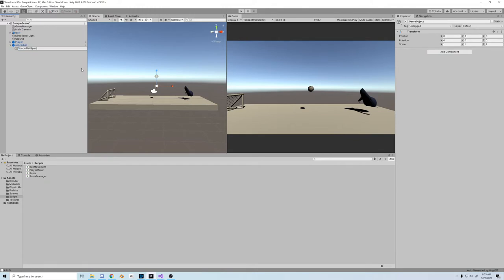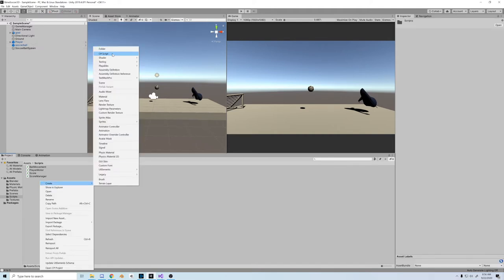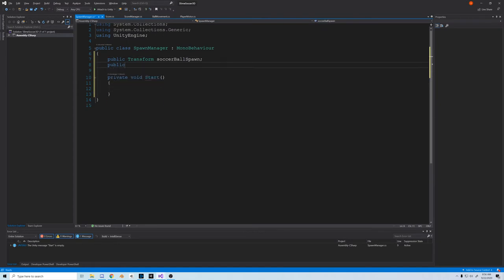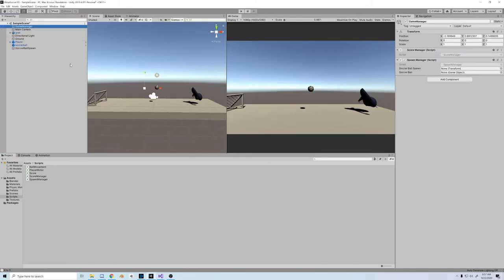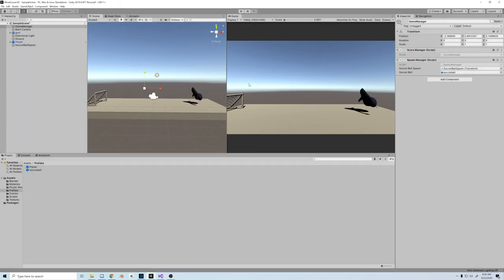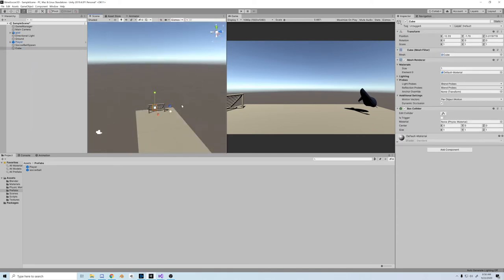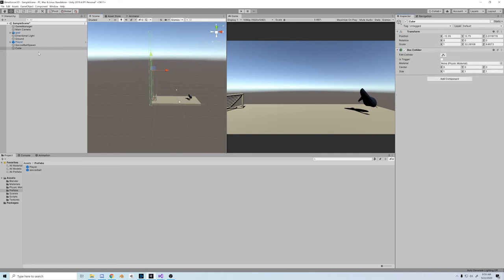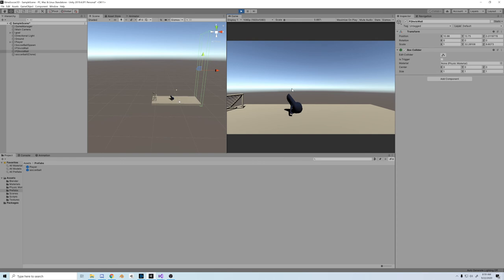Unity 3D / Fast Games - Soccer Tutorial - Part 6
Hey guys, thanks for tuning into another Fast Games in Unity video of my Soccer tutorial series.

Part 6 is a quick part. We create a spawn point for our soccer ball and add some invisible walls to serve as our boundaries.

---NOTICE---
The whole series should be out within the next two to three weeks and the game doesn't take very long to make. It's actually very straightforward and fast. Any Unity pros that want to correct my tutorial or make their own, I welcome it and would love if you linked it in the comments below. I'm always looking to learn more.

 ► Song in the video:
Dr. Richard - Peace & Quiet